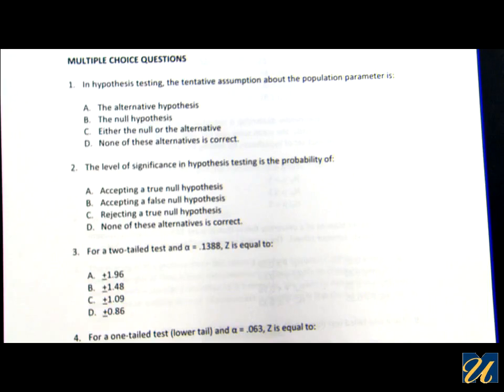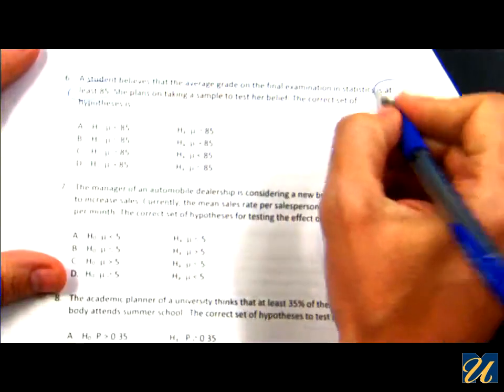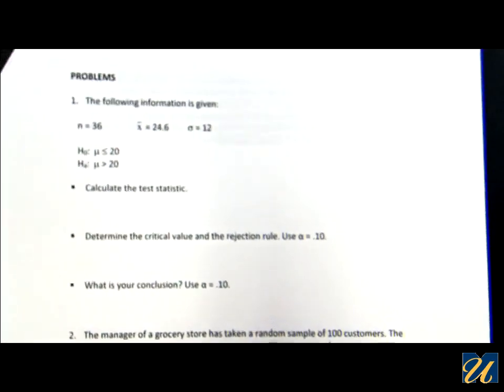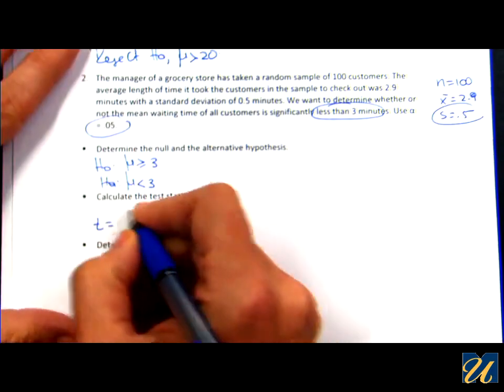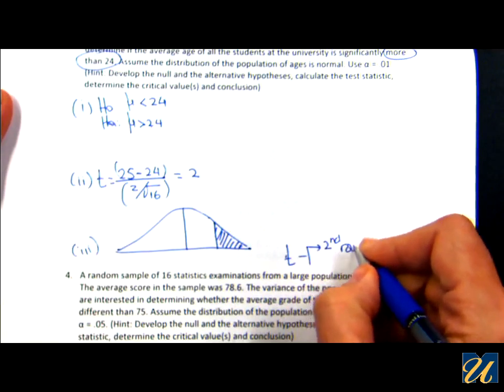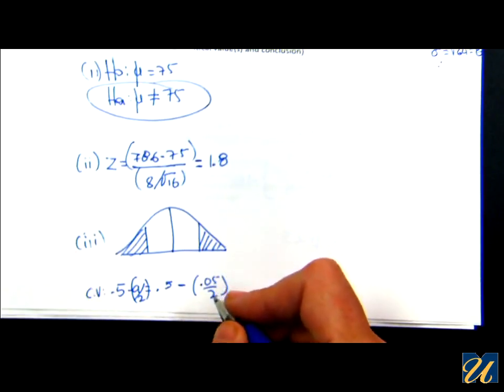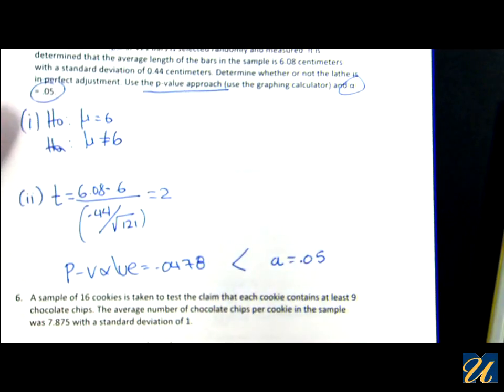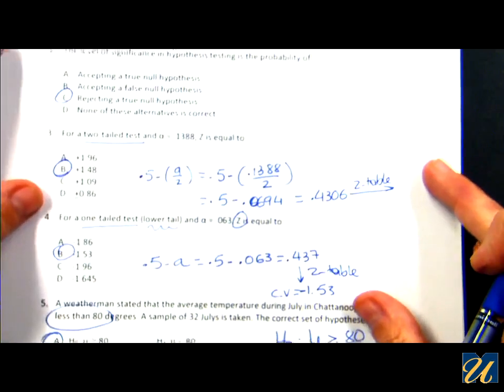CHAPTER 10 (Exercises)